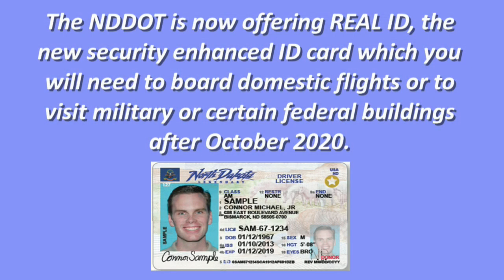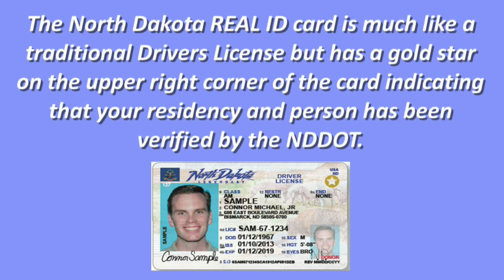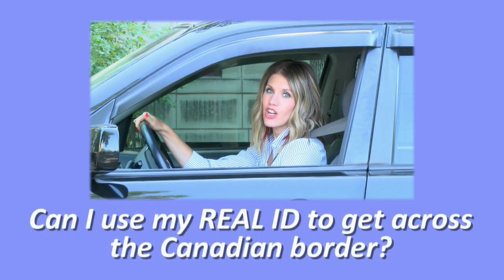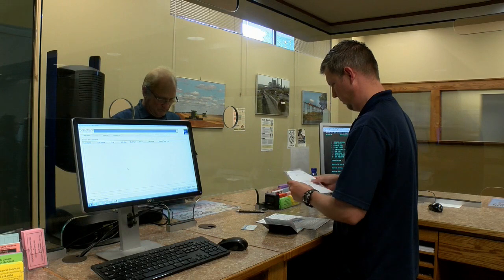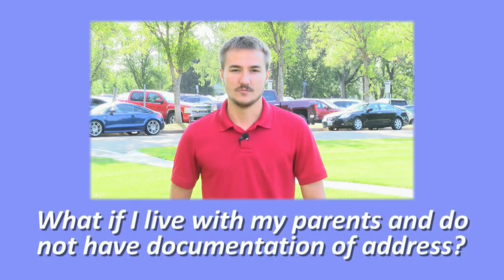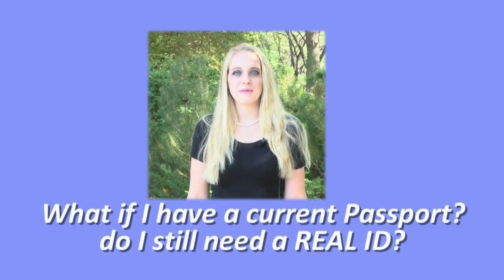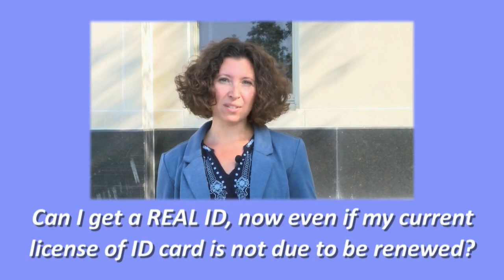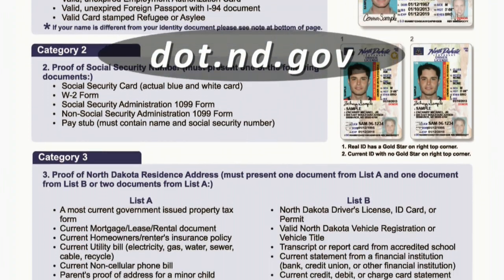Frequently Asked Questions about REAL ID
This YouTube video answers many questions about REAL ID. REAL ID is available in North Dakota and allows residents to use their driver’s license as a form of identification to complete domestic airline travel and access a federal facility such as a federal courthouse or airbase.